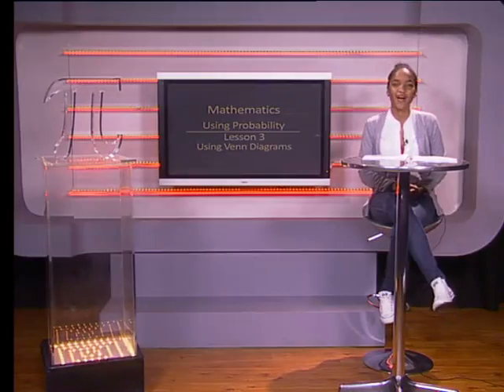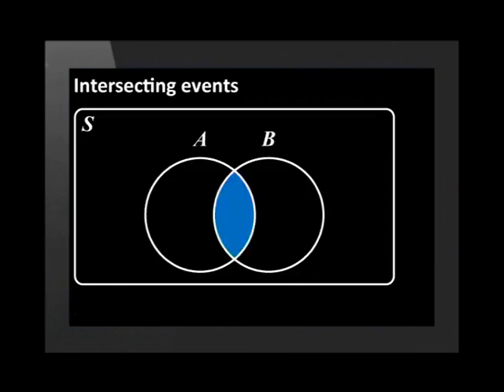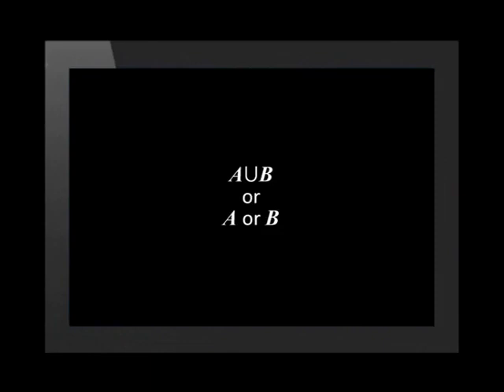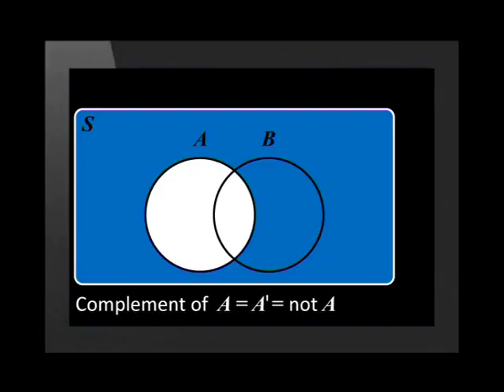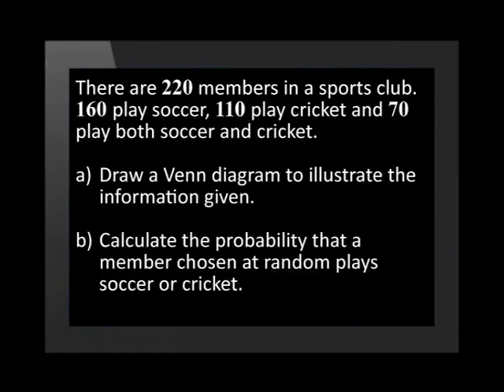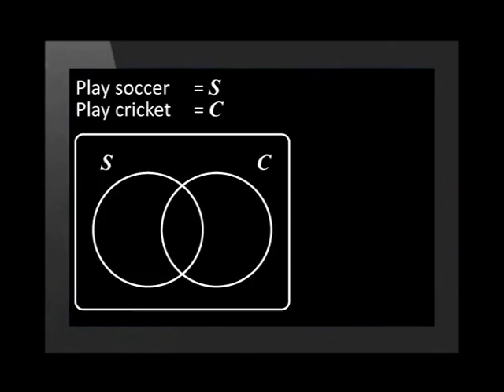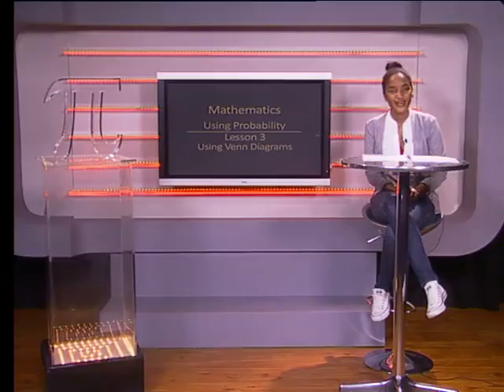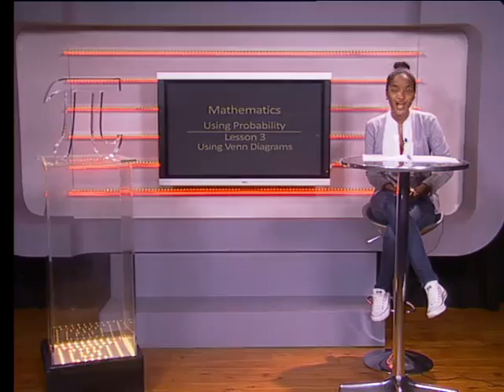Using Venn Diagrams